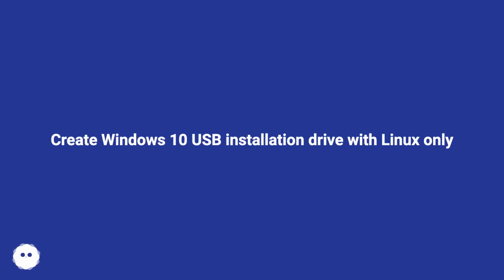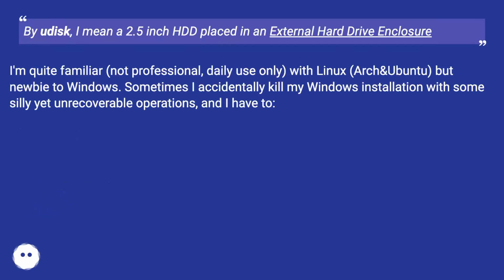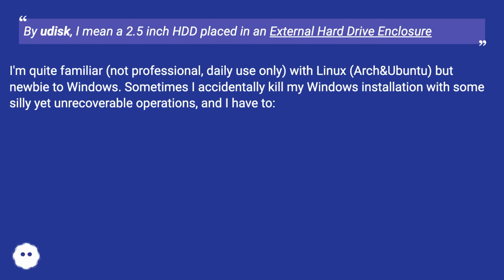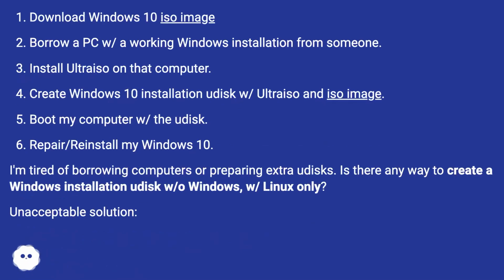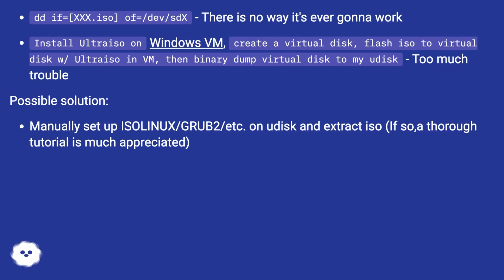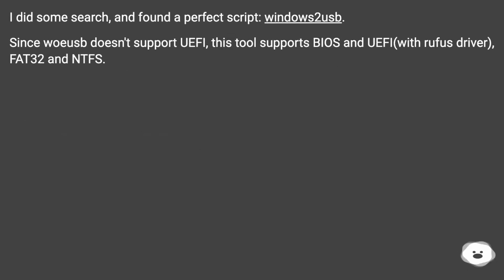Create Windows 10 USB installation drive with Linux only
Chapters
00:00 Create Windows 10 Usb Installation Drive With Linux Only
01:19 Accepted Answer Score 42
01:34 Answer 2 Score 2
01:48 Thank you